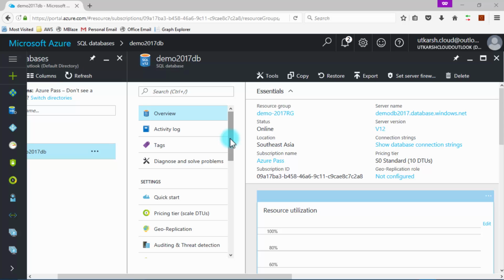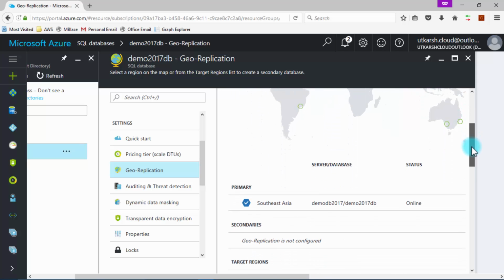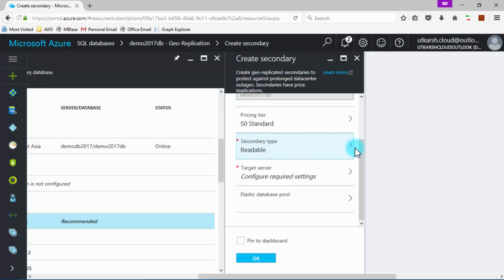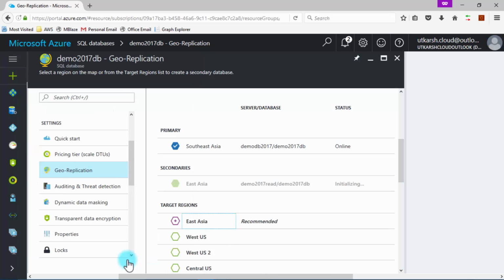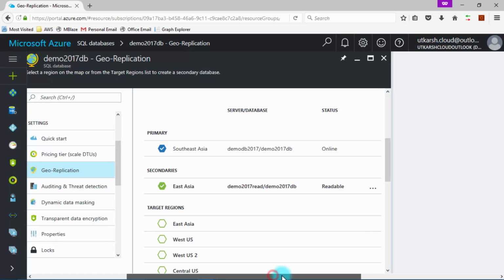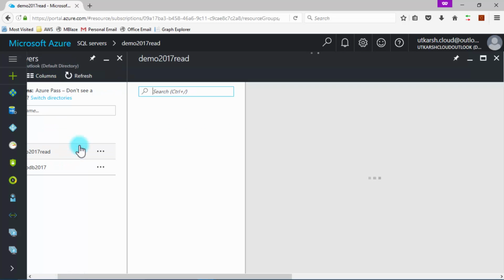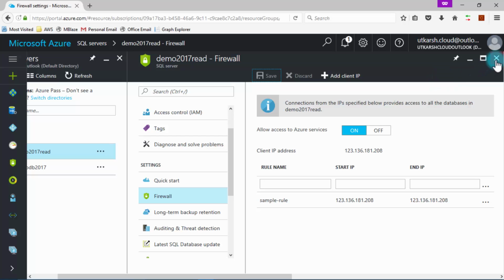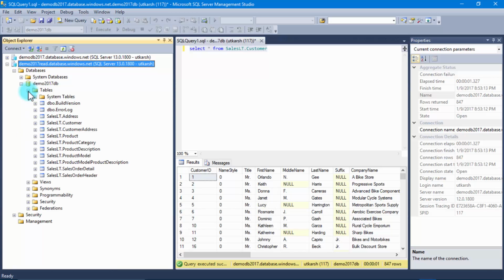Azure SQL- GEO Replication